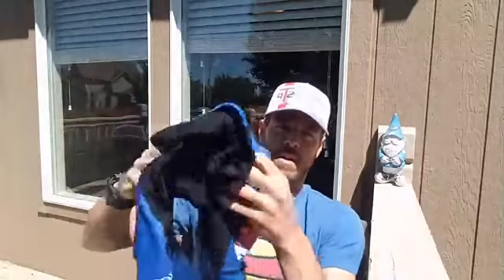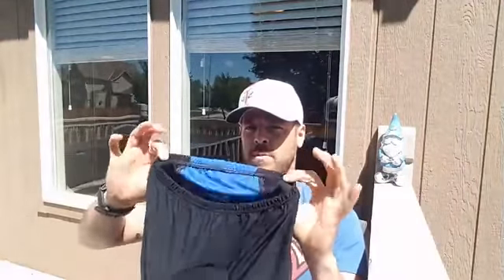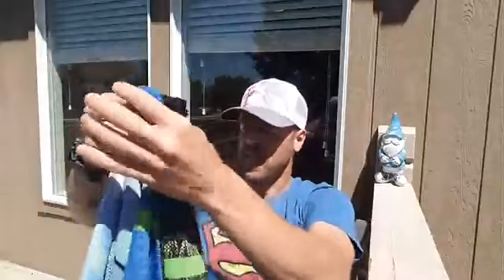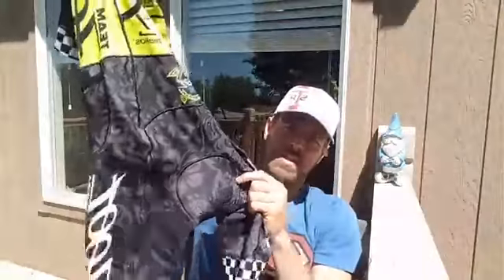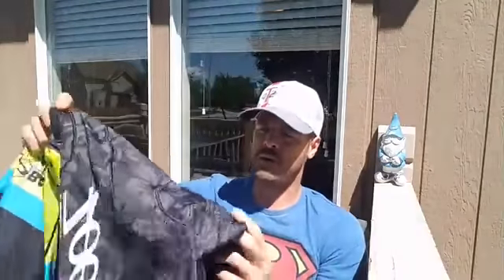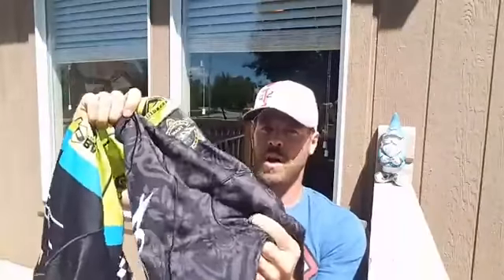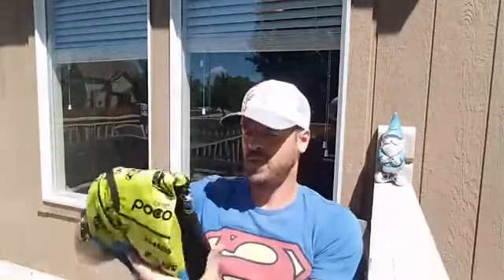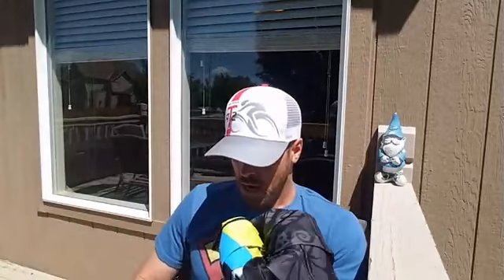TRIATHLON TIPS // GEAR // TRIATHLON vs BIKE CLOTHING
Should you be wearing triathlon or bike clothing at your races, and why!
Zoot Ultra Tri Suit mentioned in video